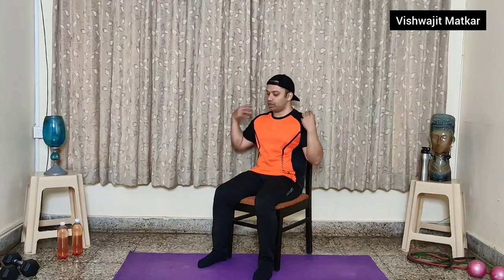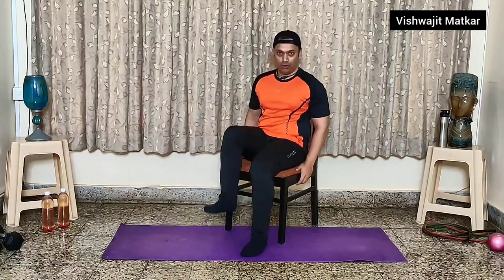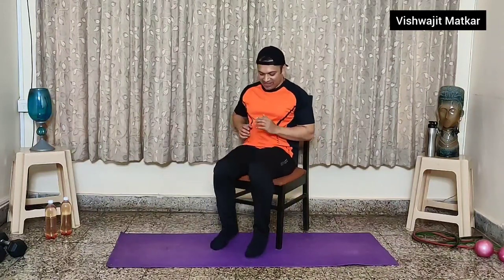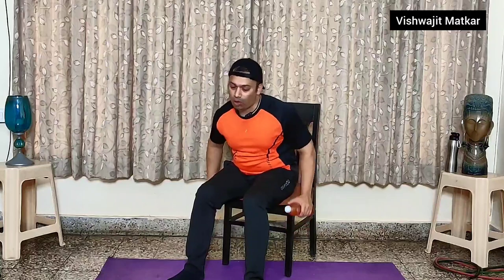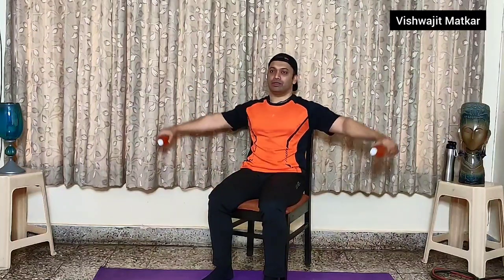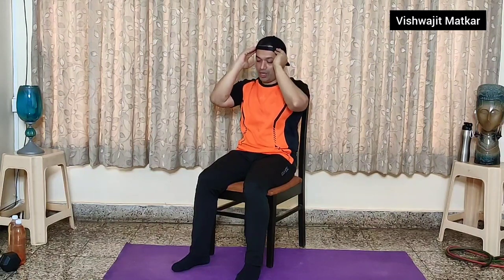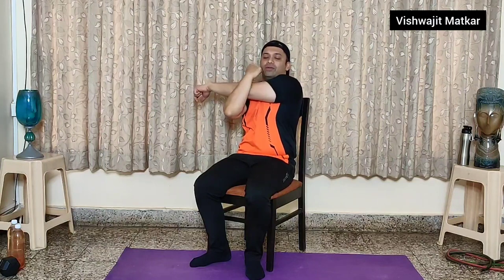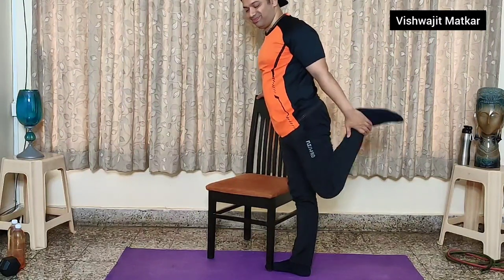Exercises for Senior Citizens.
Adults aged 65 or older who are generally fit and have no health conditions that limit their mobility, should try to be active daily.

It's recommended that adults aged 65 or older do at least 30 minutes of moderate intensity physical activity on most, preferably all, days.

Some activity, however light, is better for your health than none at all — you should aim to do something, no matter what your age, weight, health problems or abilities.